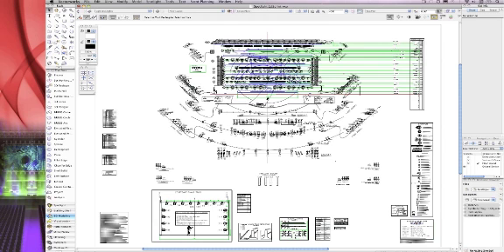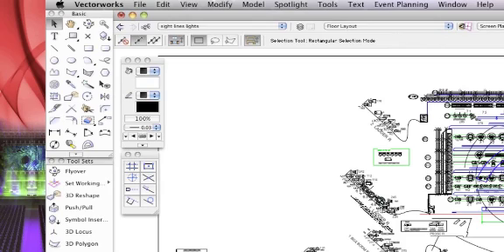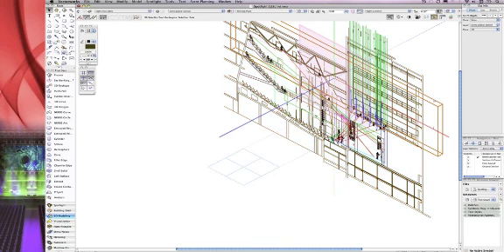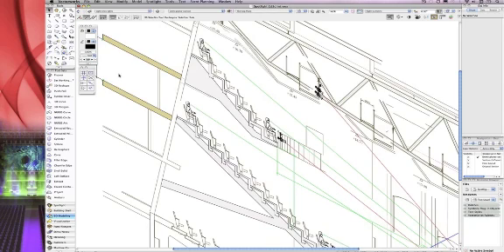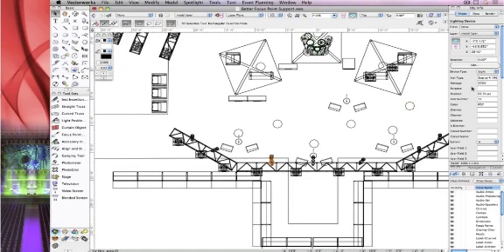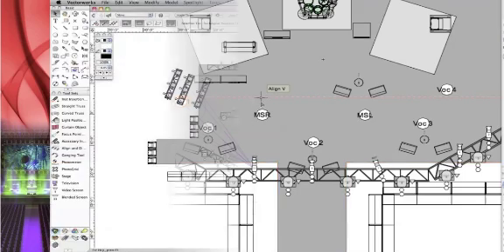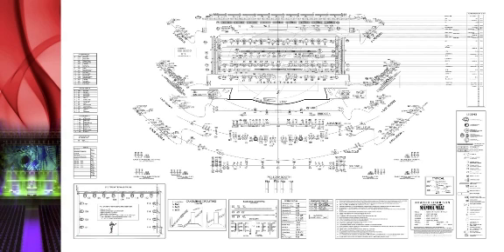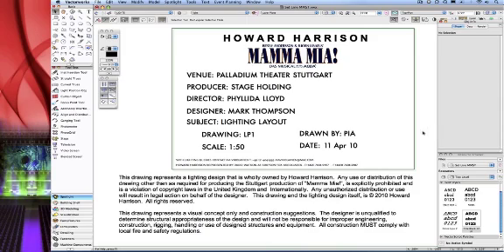What's new in Vectorworks Spotlight 2011